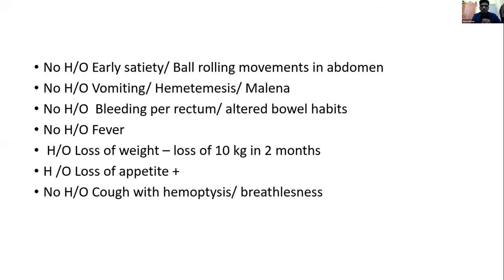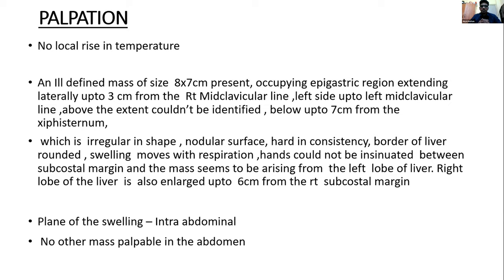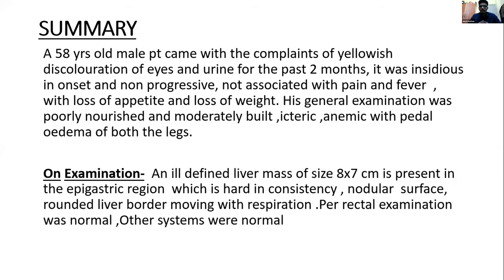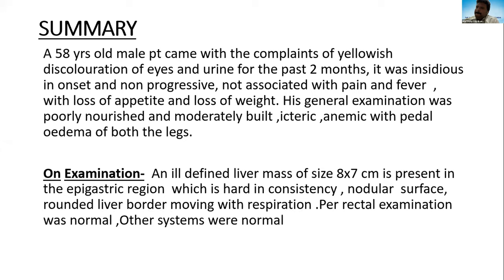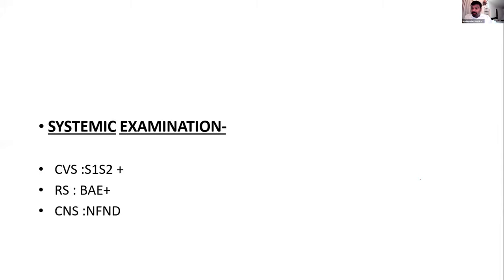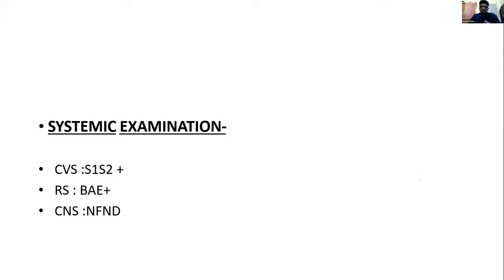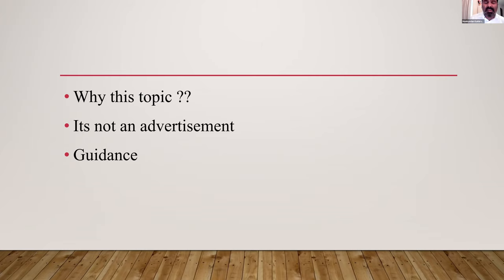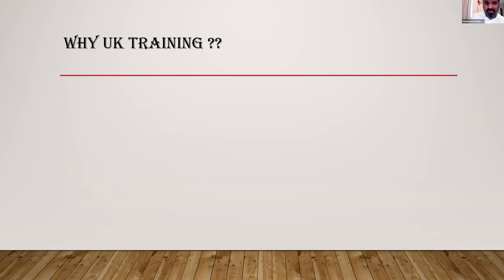ASI Trichy’s Second Meeting - Higher Surgical Training in UK by Dr Manikandan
The second monthly meet for Association of Surgeons of India Trichy City Branch, the concept was to expose the younger surgeons and post graduates to inspire on HIGHER SURGICAL TRAINING IN UK, by a expert from UK Dr Manikandan who’s is Transplant surgeon in UK Royal Free London NHS Trust